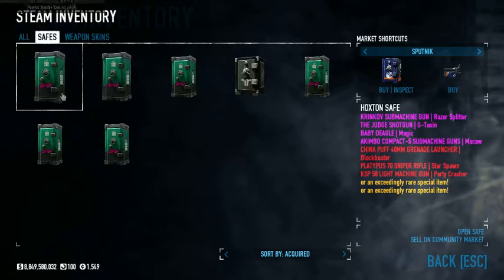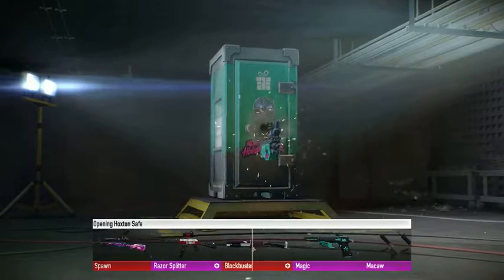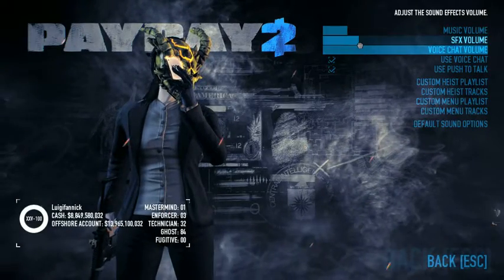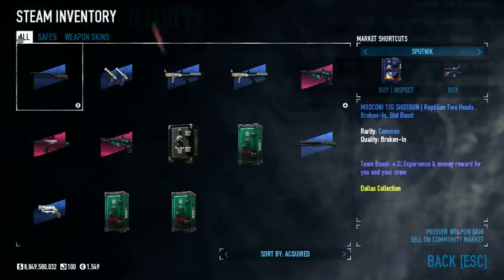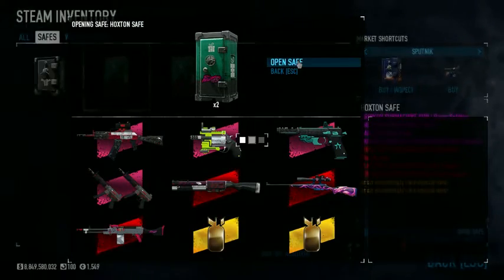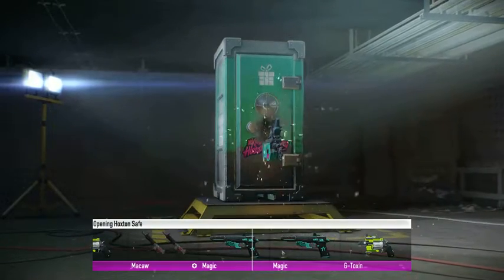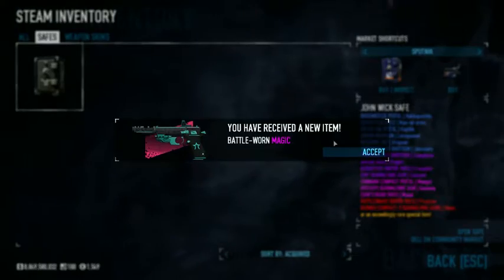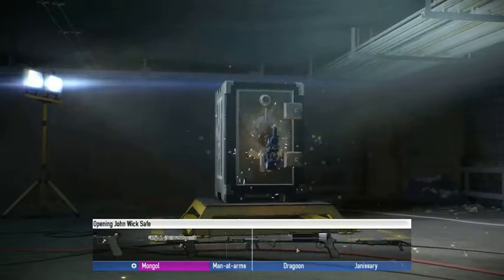PAYDAY 2 | SAFE OPENING (BAD LUCK)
All the things I use to record
Fraps
The Roblox Recorder (for roblox videos if I ever make one)

Please Ignore the hate, spam, and negative comments. I already had enough enemies in my life and I don't want anymore. but if you DO see any future enemies please report them!

Please share my channel with friends and family or anybody. it's the best way to help